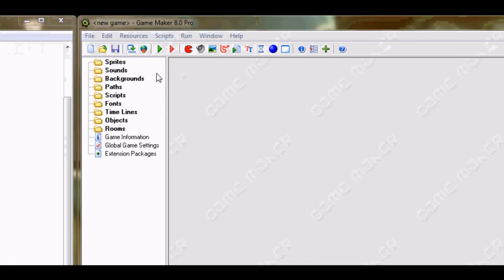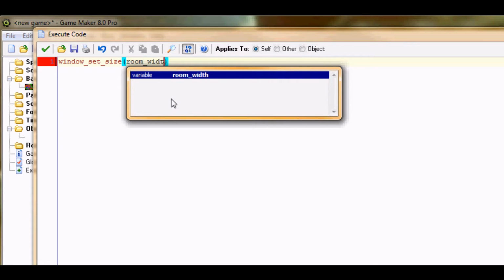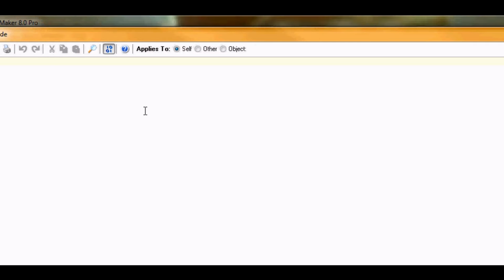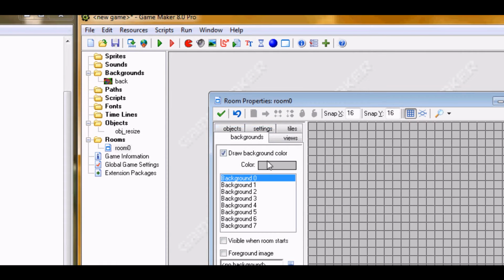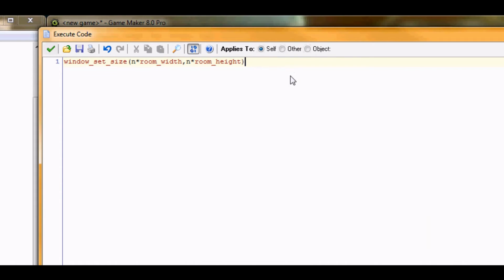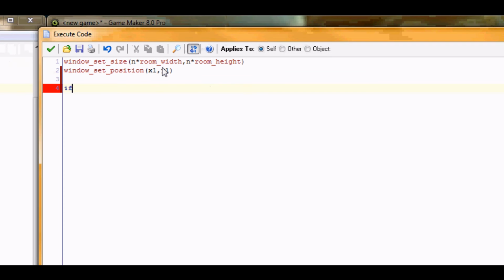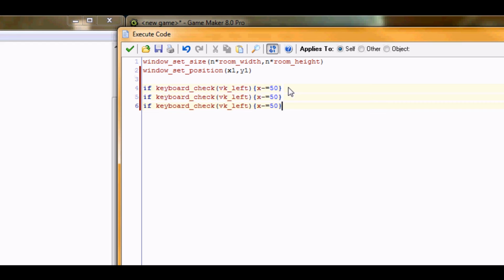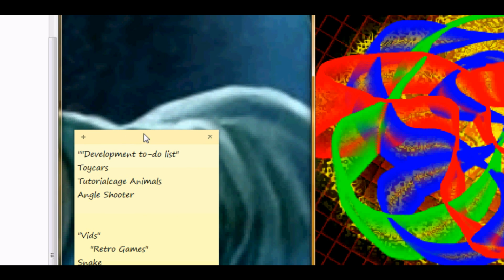RT "How to make Resizable Windows" GM Tutorial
Today Im teaching you how to re-size windows and how to move them on your screen. This is a part of the "Random Tricks" series.